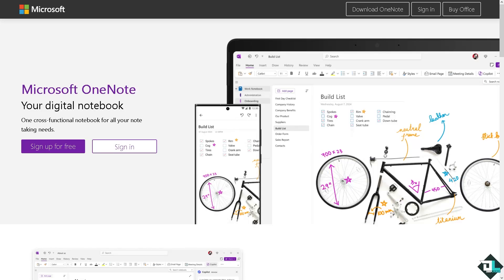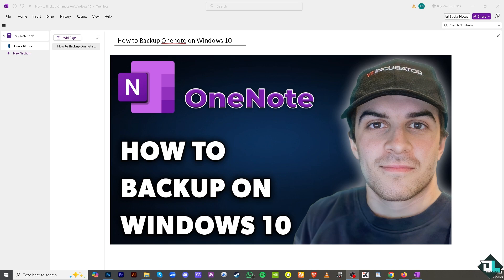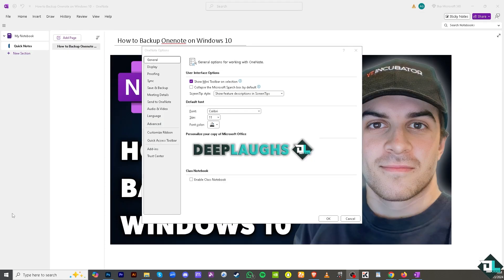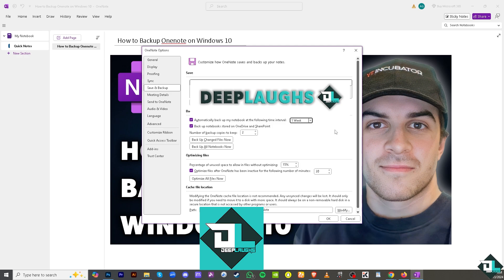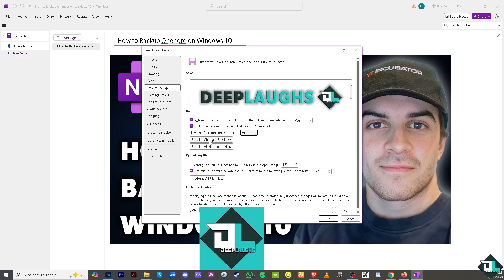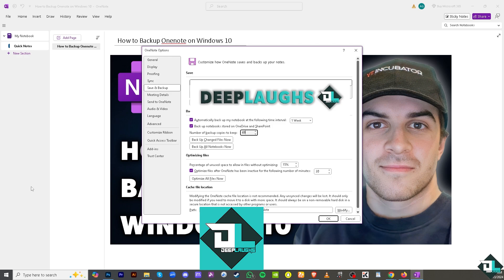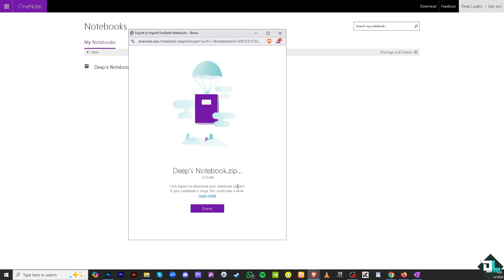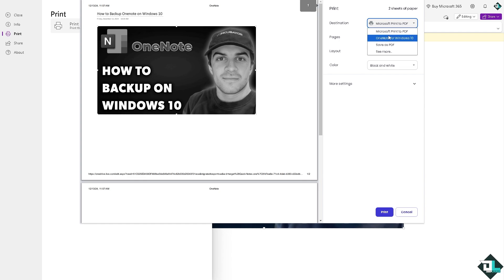How to Backup Onenote on Windows 10 (Full 2024 Guide)